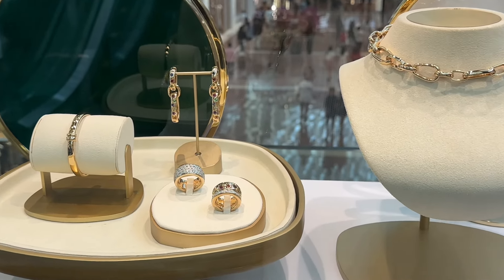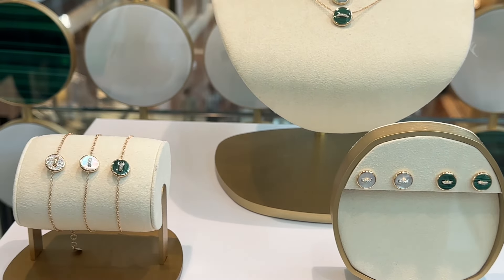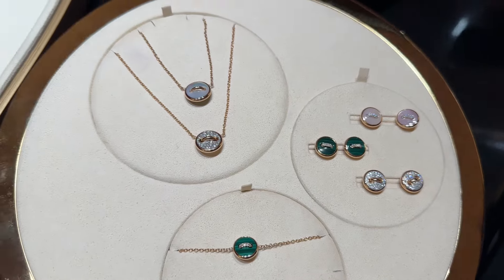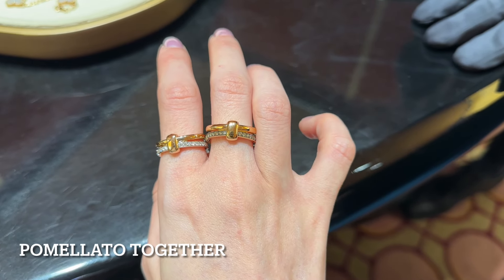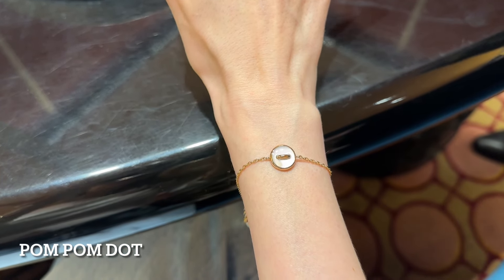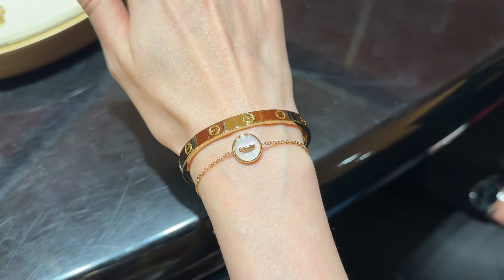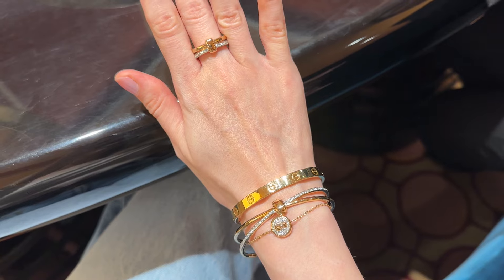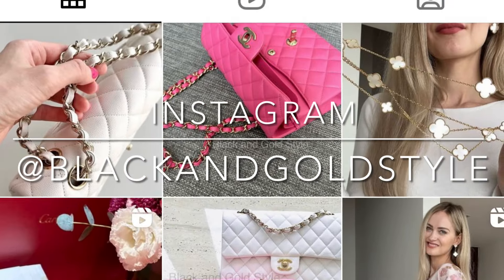Pomellato jewellery review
Hi guys,
Today, I'm reviewing Pomellato jewelry. I fell in love with a few pieces from the Pom Pom, Dot, and Together collections in gold, diamonds, and mother of pearl.

I hope you like this video and find it interesting.